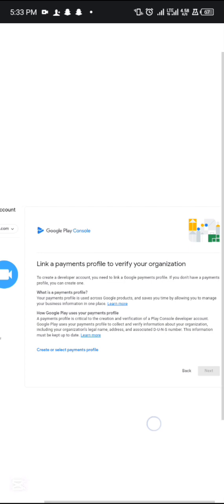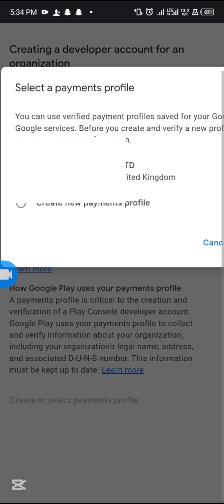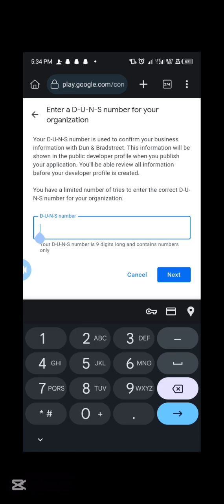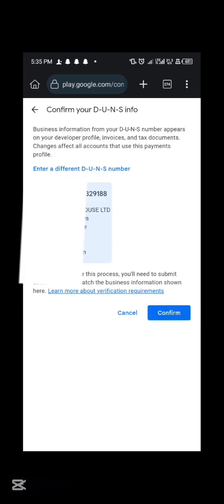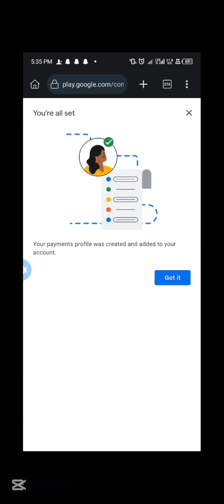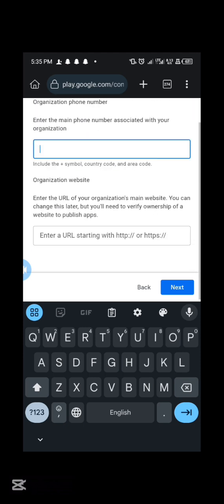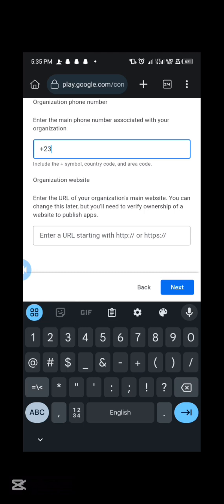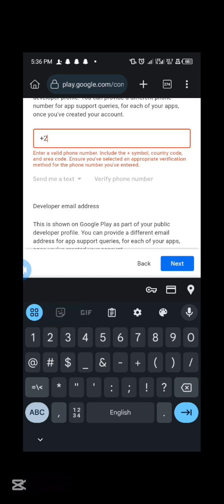How To Create Google Play Console Organization Account 2025